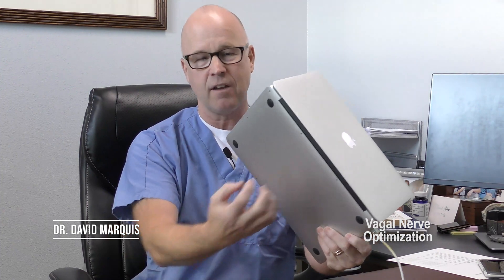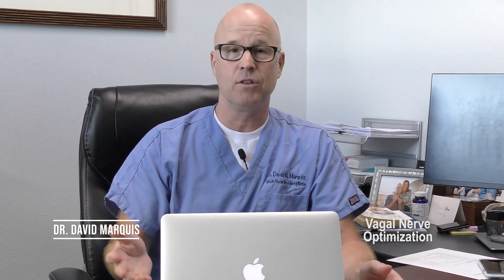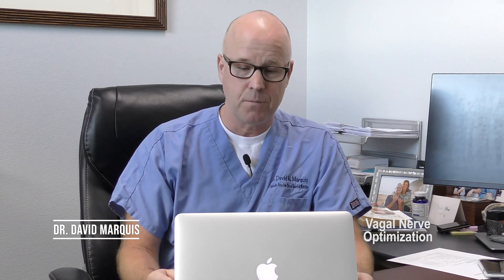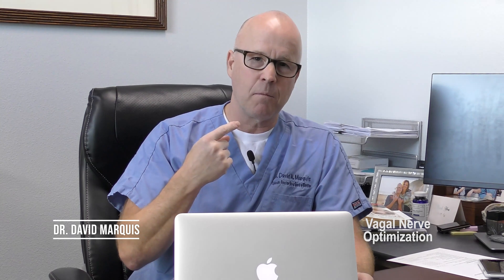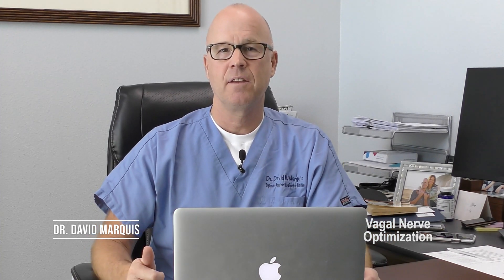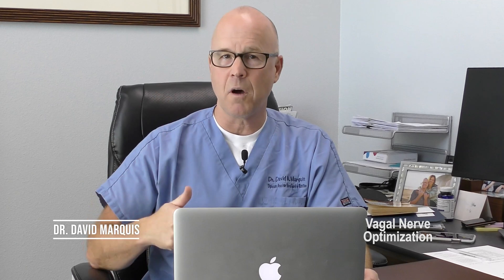Vagal Nerve Function Overview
In this video, I give a simple overview of the Autonomic Nervous System (Parasympathetic and Sympathetic) and the Vagal (Vagus in Latin means wandering) Nerve, the longest nerve in the body.  I also provide information on simple therapies and easy exercises, like singing that you can do daily to help achieve outstanding optimization.